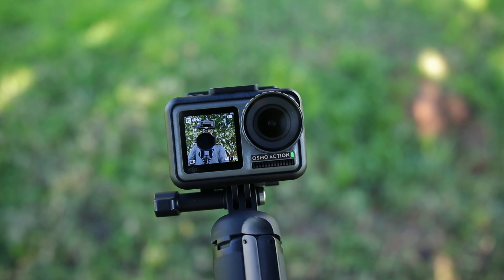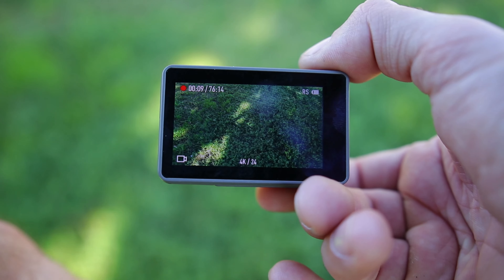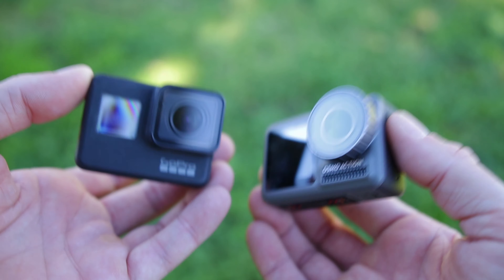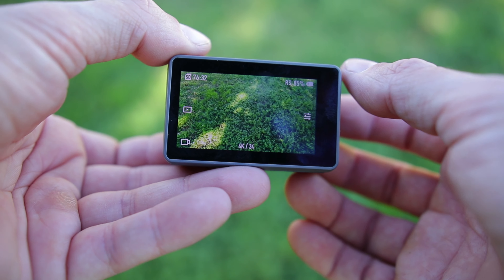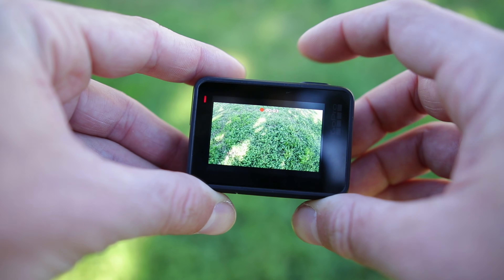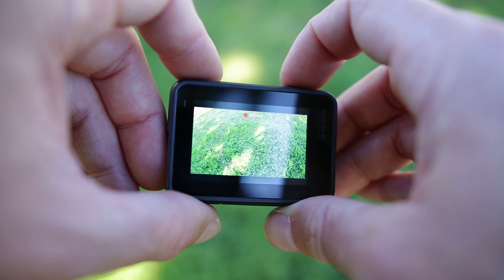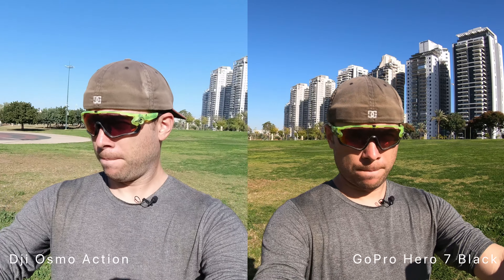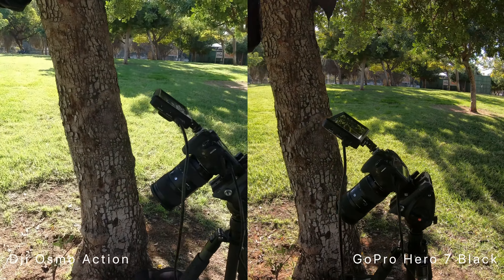I Got The DJI Osmo Action